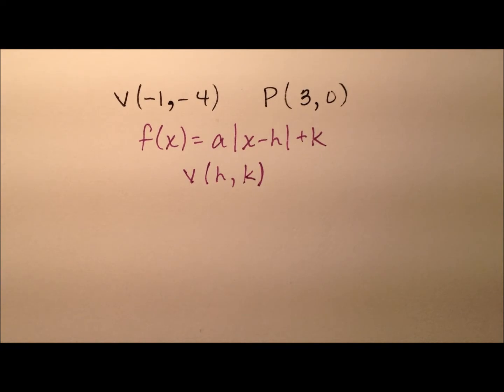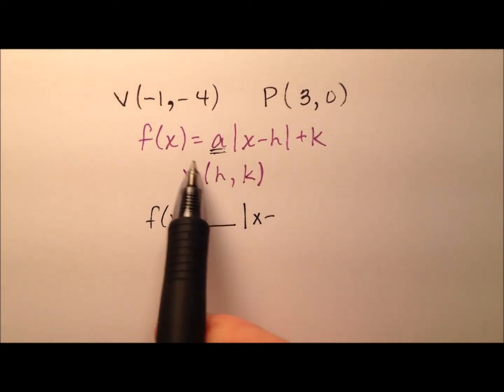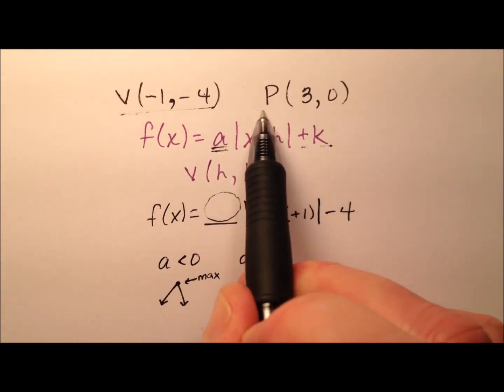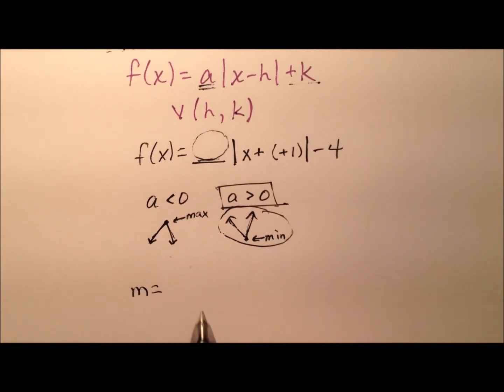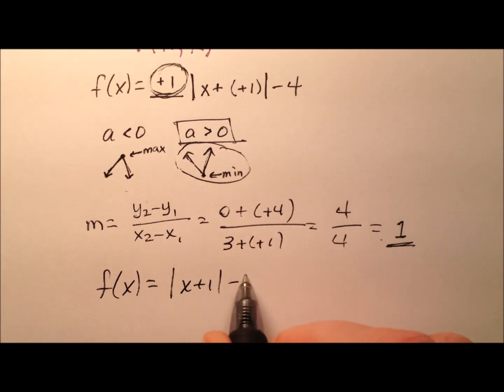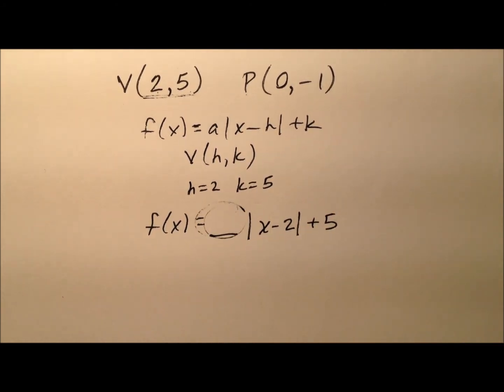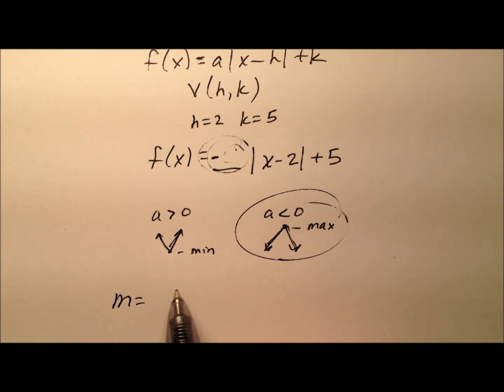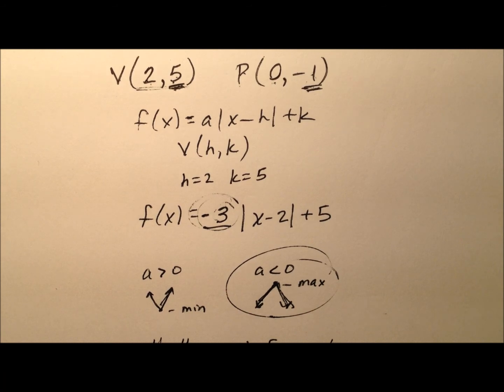Writing an Absolute Value Function from a Vertex and a Second Point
This video works through two examples of writing an absolute value function given its vertex and another point that the graph of the function passes through.